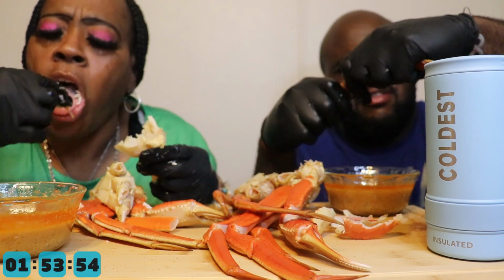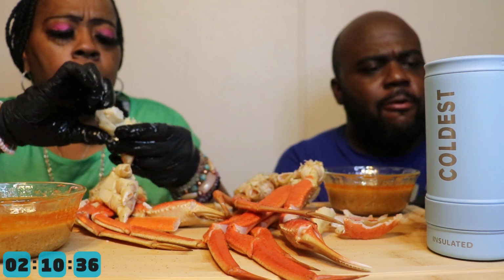Crack Dip And Eat Challenge